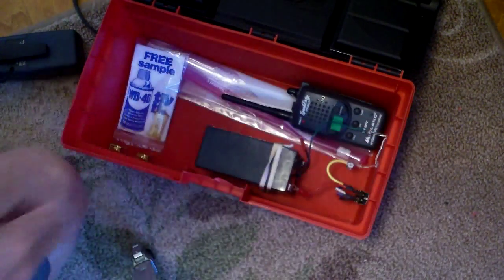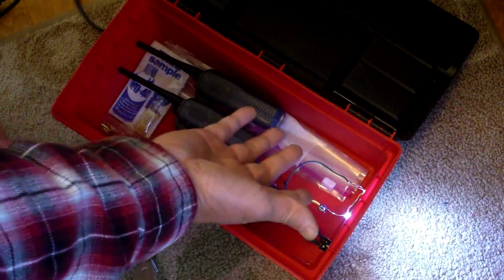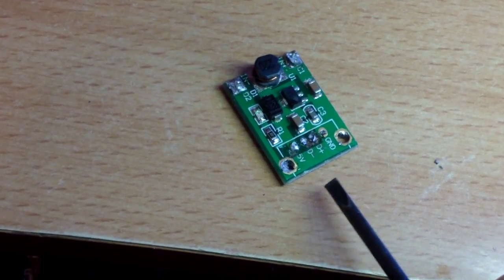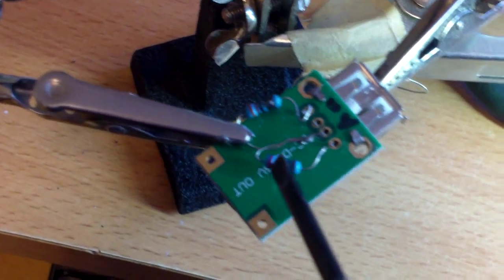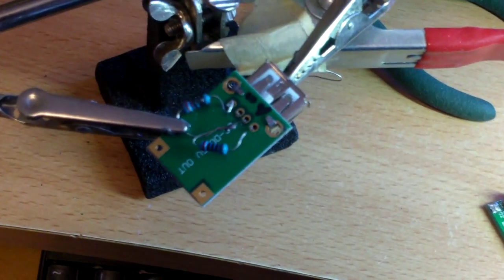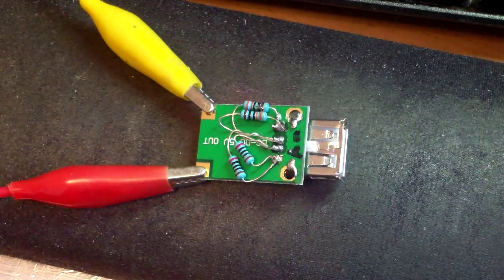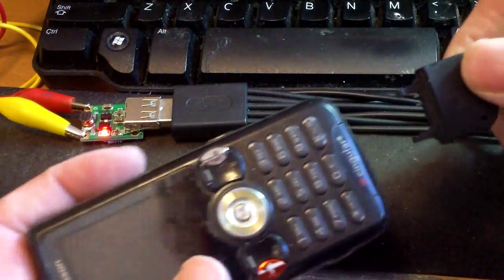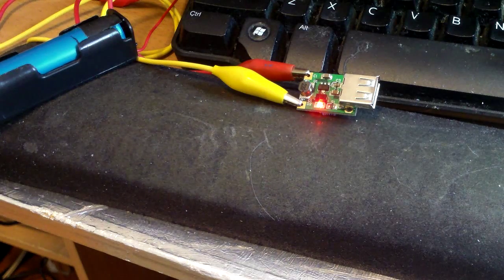Making a solar tool box and my 5v charging boost module smart devices compatible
I have a spare 6 volt 3 amp sealed battery which I can incorporate into my tool box to make a ready box with LED lighting and charging capability. I plan to install a 12 volt 1.8 w solar panel so the box can be off grid. Since 5 v  USB devices are ubiquitous, I wanted to a charging module that is smart devices compatible. The voltage boosting board I have has to be modified so the data pins can signal the smart phones or devices that it can charge at 500mA. I used 2 pairs of 300 and 200 ohm resistors to make voltage dividers for that purpose. The circuit info I got from an instructible by Caffeinomane.
 The charger seems to work but not so with the charger doctor. Maybe I wired something wrong.
 I will make another video when the solar panel is installed and the box completed.